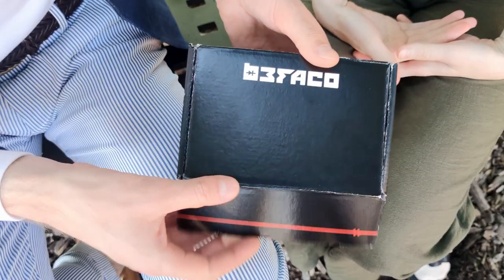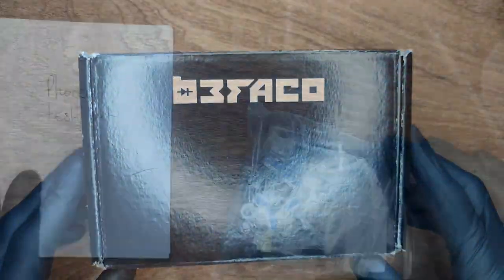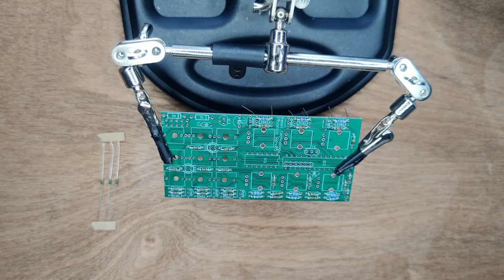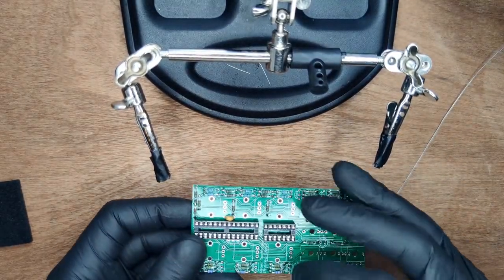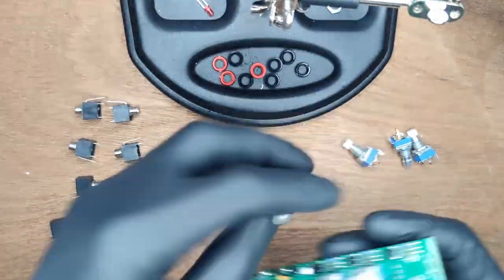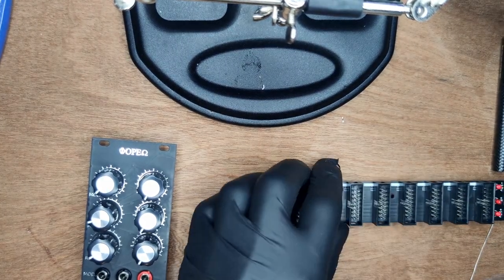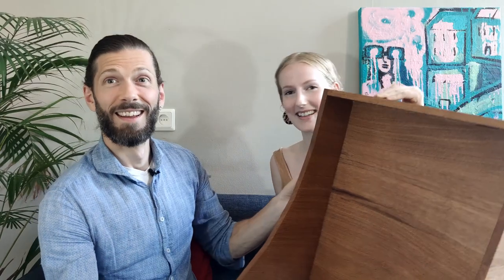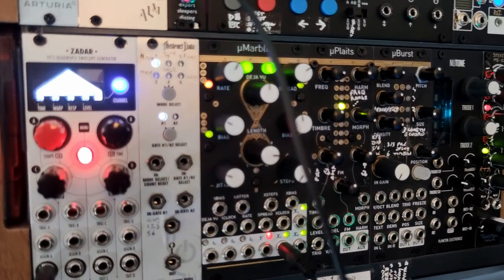Befaco / Rebel Technology Phoreo: Build, demo and review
Intro: 00:00
Build: 02:35
Demo: 06:56
Review: 11:10
Music during the build was composed with Stoicheia providing the rhythm and modulation for the bassline and lead. Synth solo by Plinky.